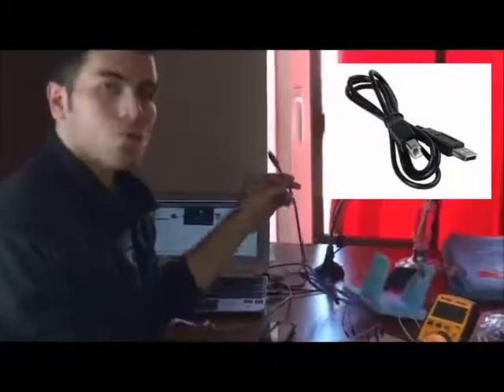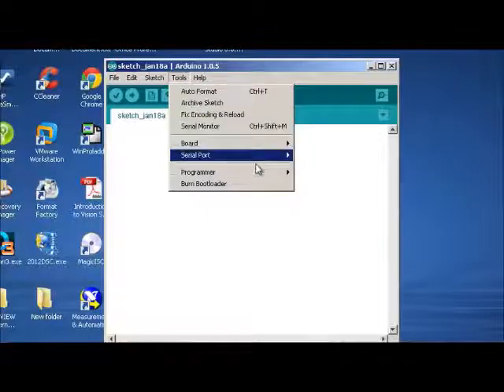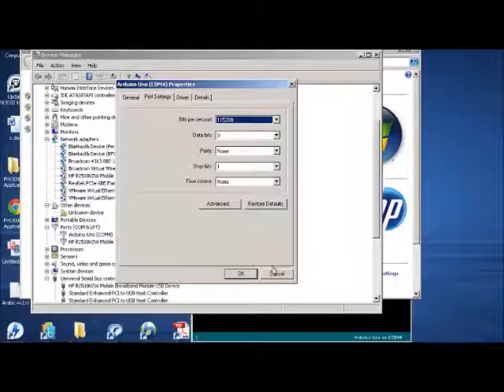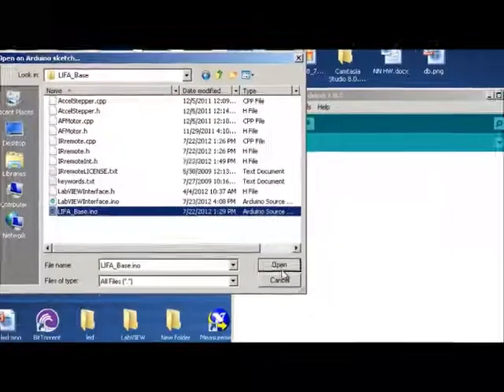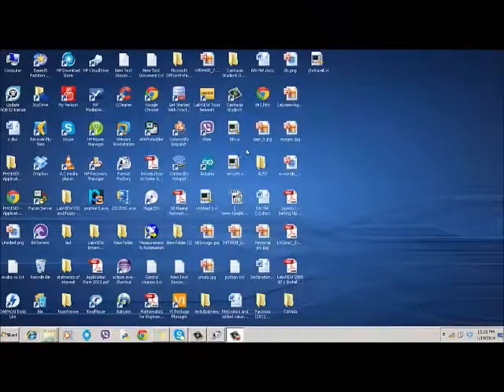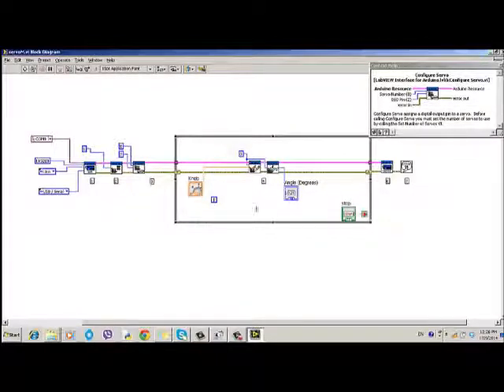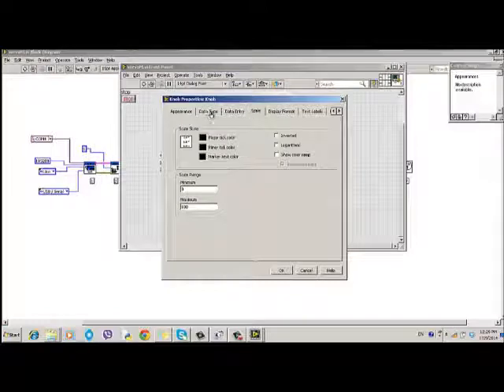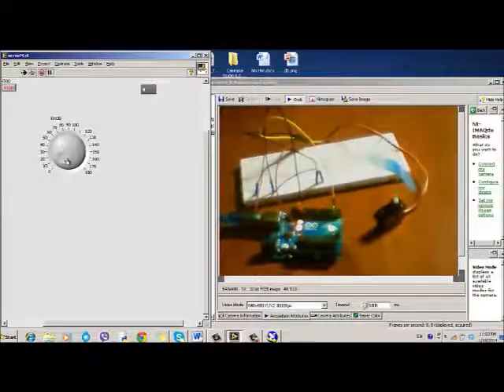LabView & Arduino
Controlling Servo Motor using Arduino and  Labview